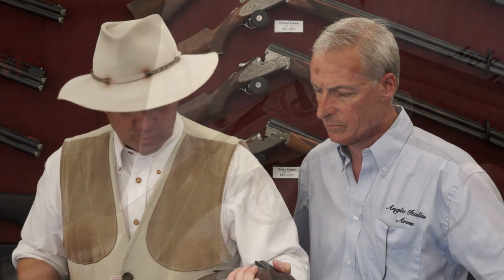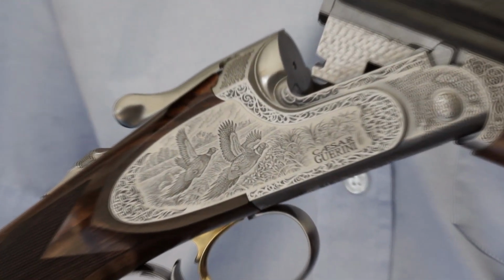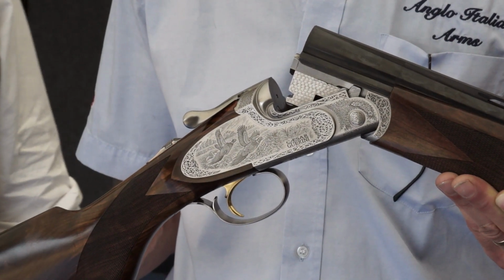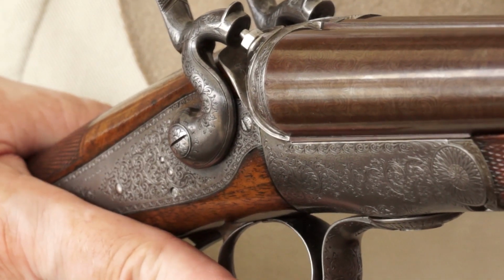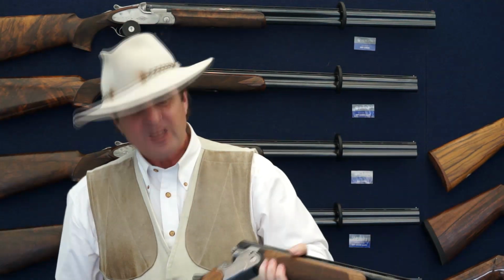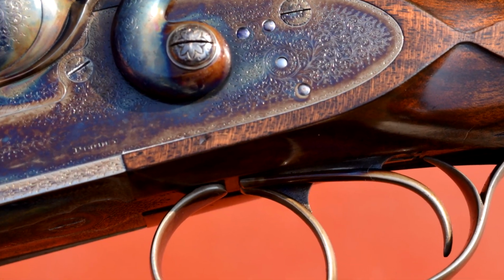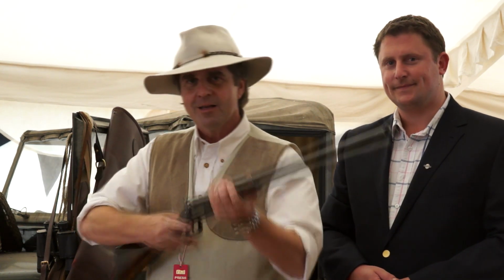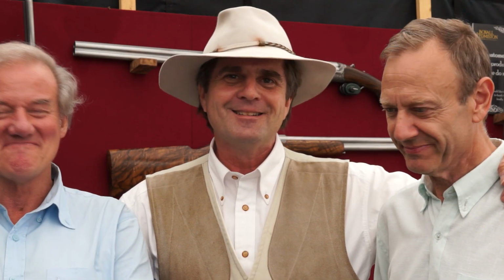Gunmakers Row CLA GameFair - The Best New Guns Around Part 1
Mike Yardley walks down gunmakers row at the CLA GameFair 2013 picking out some of the most exciting stuff. In Part 1

Guerinni
Southams Auctions
GMK
Purdey
Boxall and Edmiston

This year was the biggest ever gunmakers row with with 171 exhibitors and 26000 square feet